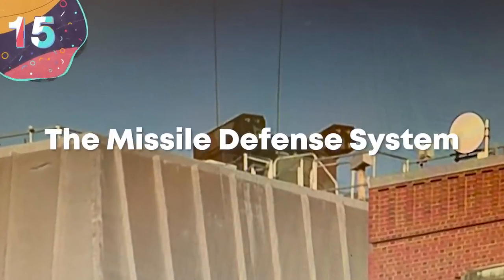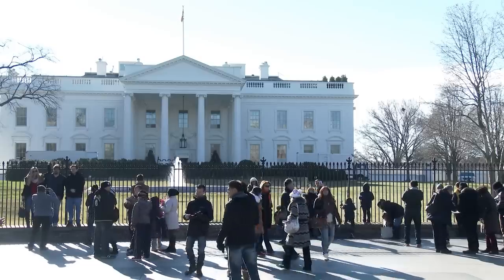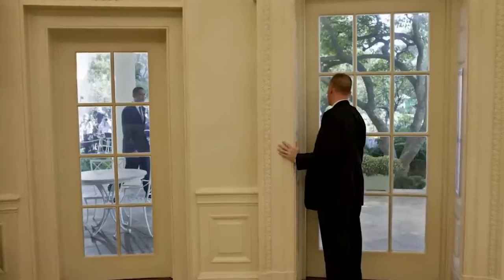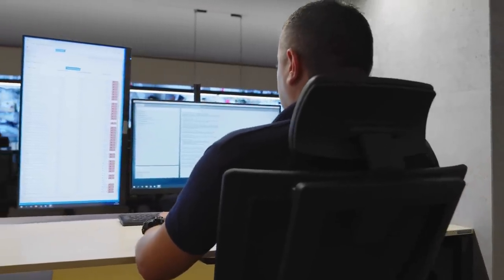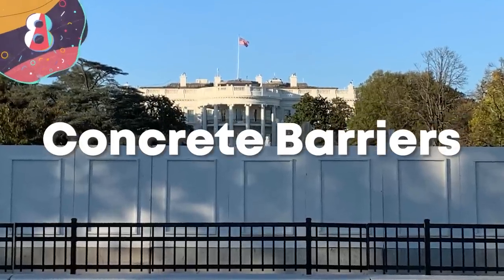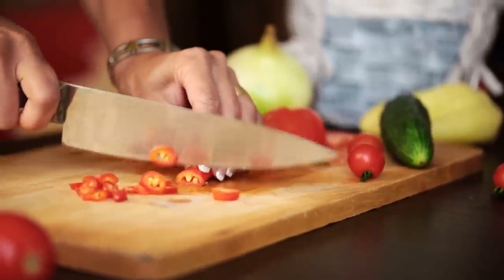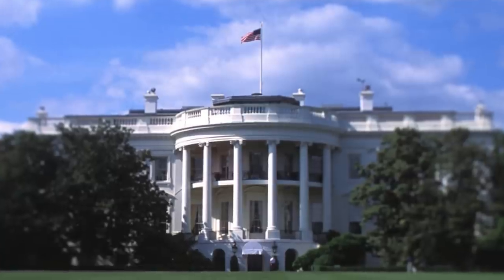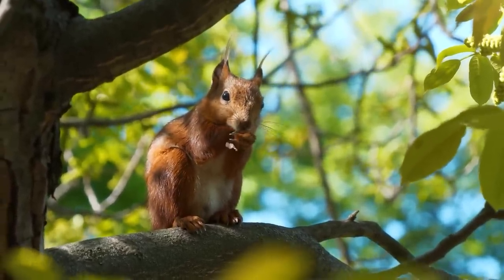15 WHITE HOUSE Security Features that are Amazing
With about 6,000 visitors per day, the White House is one of the most popular tourist attractions in the world. And it's not hard to see why. Not only is it full of rich and illustrious history, but hundreds, if not, thousands of heads of state, celebrities, and religious figures have passed through the walls to grace the building with their presence. But despite all of the fame, it’s still home to one of the most important world leaders, and there are some pretty intense rules here. No one gets in or out without security teams knowing and just about everything you see in the White House falls under the “look but don’t touch” policy.